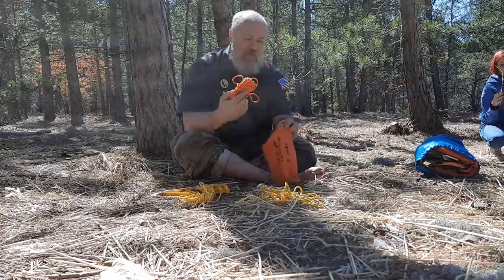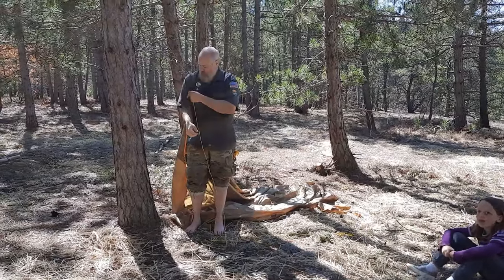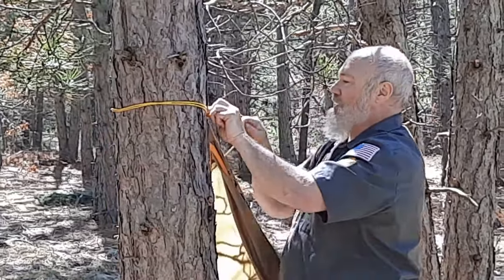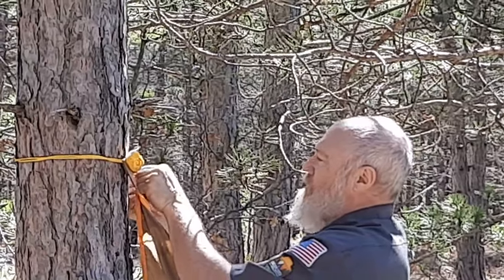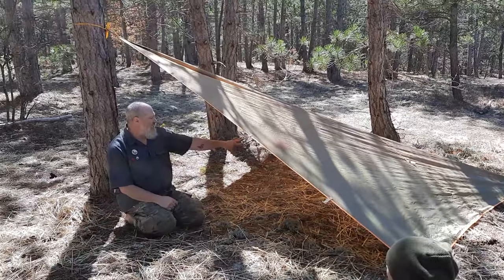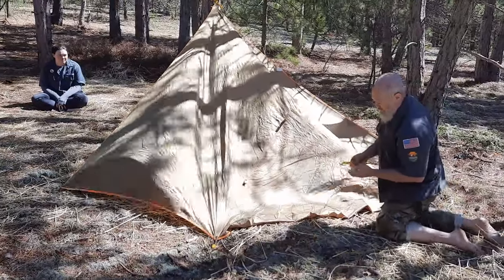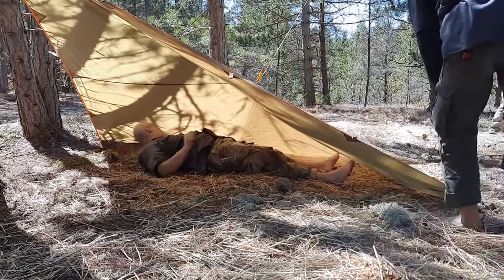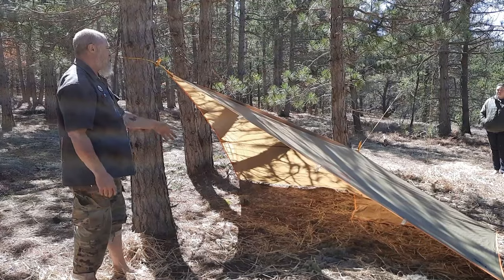Knotless Wedge Shelter: Found Footage! Fieldcraft 101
We're just minding our own business, fiddling around with the YouTubes, when out of nowhere, we find all of this footage from our Spring adventure.

Morey gives a simple demonstration and instruction to the group on options for pitching a wedge shelter without any knots. This shelter option is simple , easy , and effective . It's a great place to begin when wanting to get into this shelter business. Do yourself a solid and give it a go on night in your yard. It'll be a memorable experience.